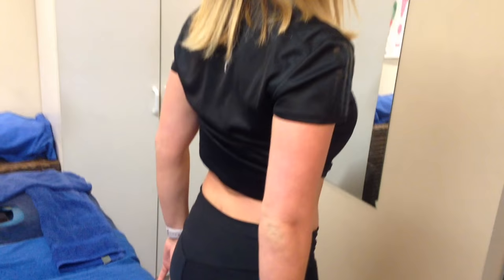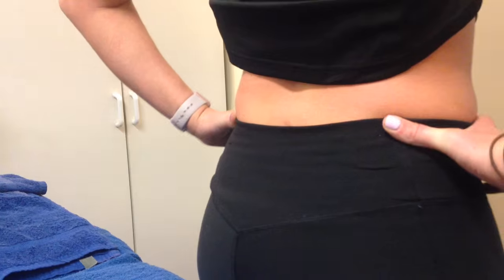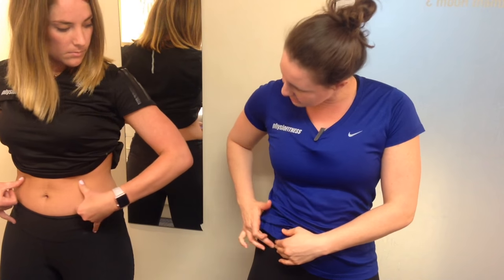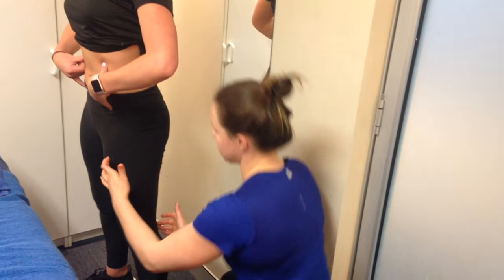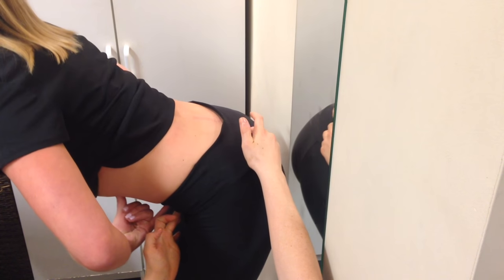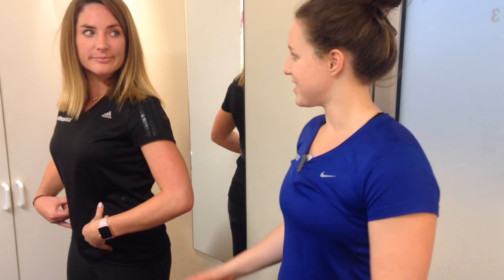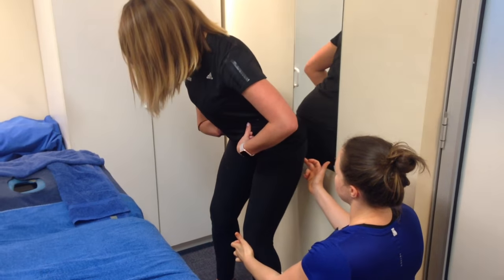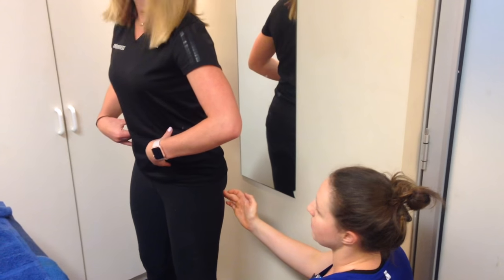Improving your hip hinge with a back injury | No.78 | Physio REHAB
Physio Sara Gentin instructs our disc surgery patient Elke on correct hip hinge movement and controlling neutral spine as part of her rehab program. For the full 12 week LOWER BACK + CORE REHAB program and all the videos go

🌐 Telehealth Online Video Physio Consults
🖥 Online Injury, Surgery, Mobility + Strength Rehab programs